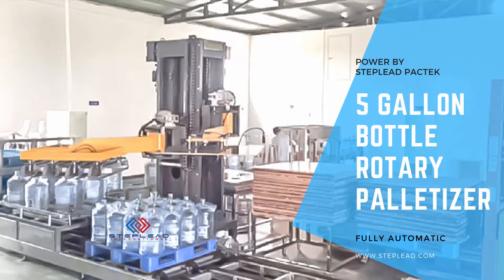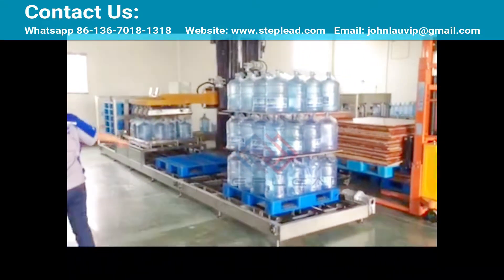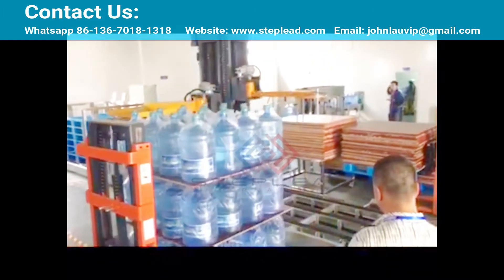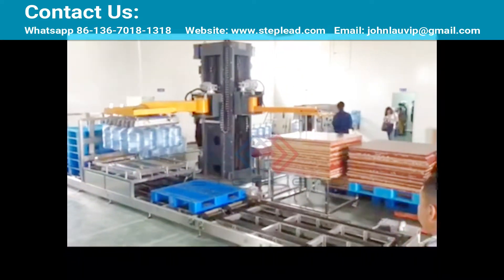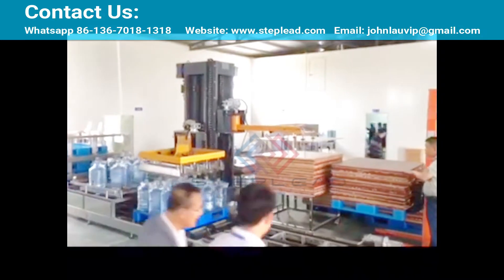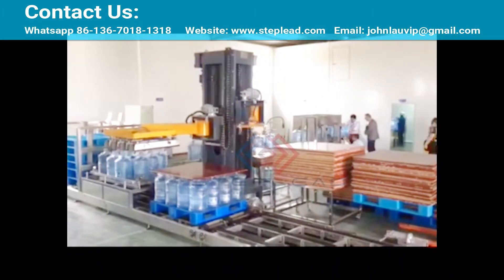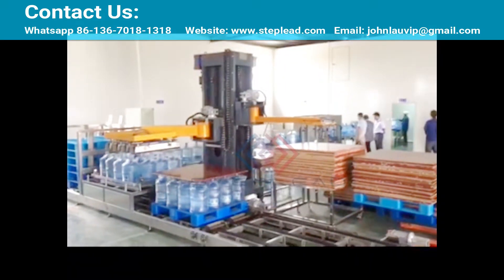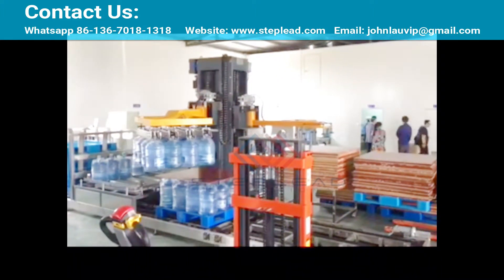5 gallon bottle palletizer, 18.9L bottle palletizer, bottle palletizing machine - 2019